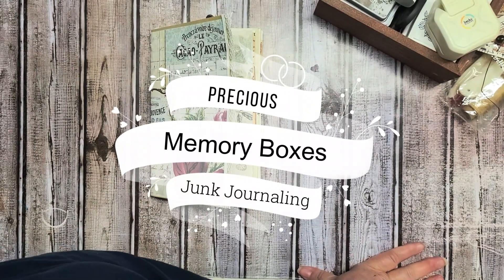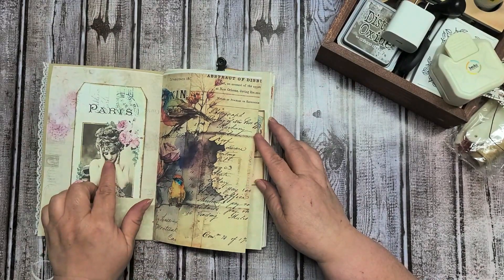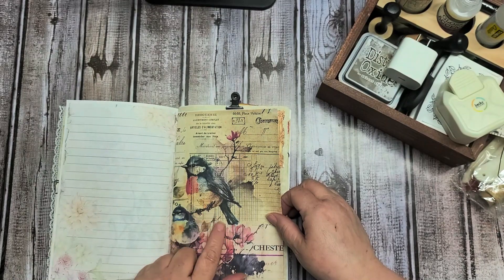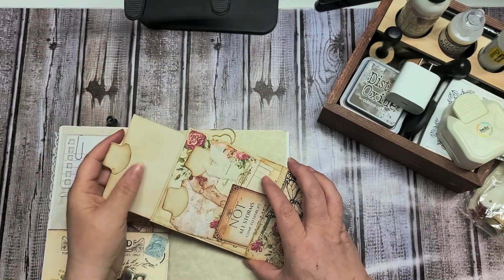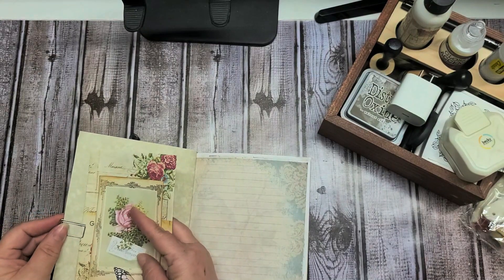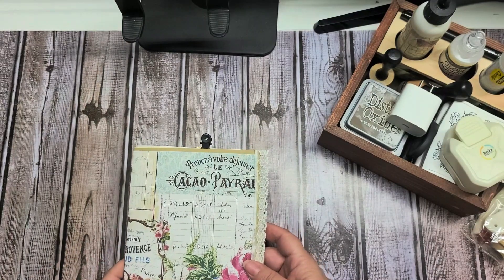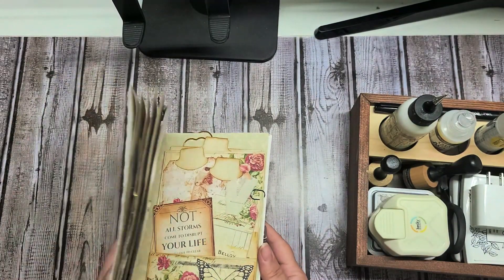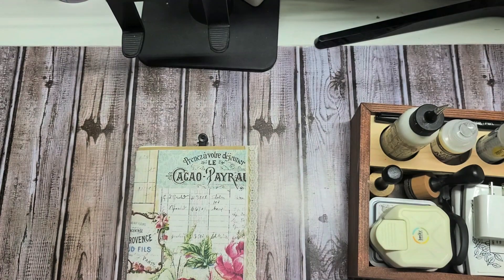1 Signature Scripture Journal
Join me for a flip thru of a 1 Signature Scripture Journal.  I am planning to use this journal for a scripture writing plan for the month of September.  The journal could easily be used for any use you need.  I used pages and empherma from @YvonnePrestonsjournalcreations , @artymaze , @myporchprints-junkjournalt5340, and FabiArtStudio on Etsy.  When we reach 100 subscribers we will have a Giveaway of one of our Precious Memory Boxes.